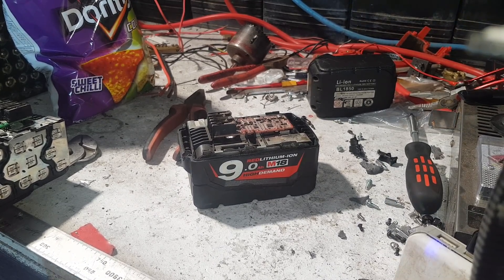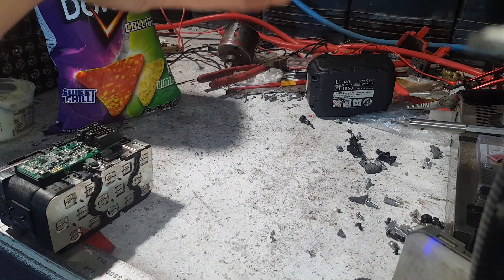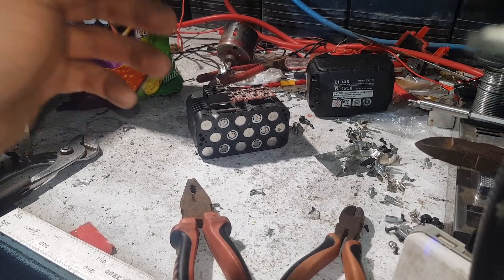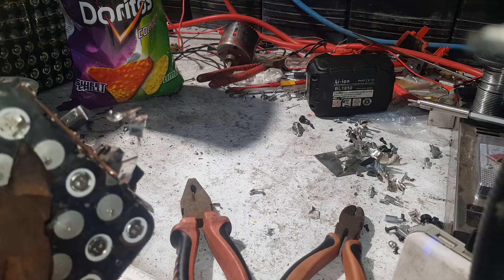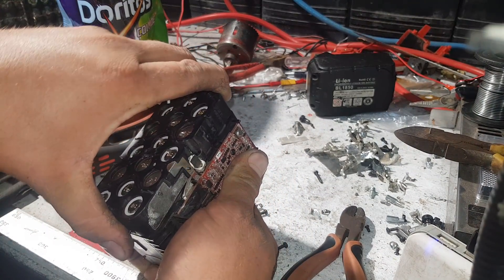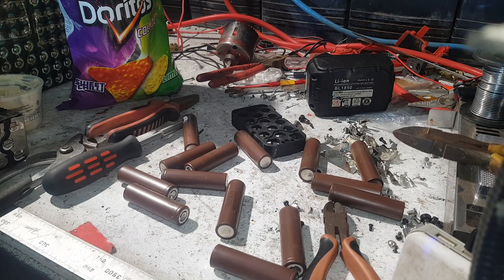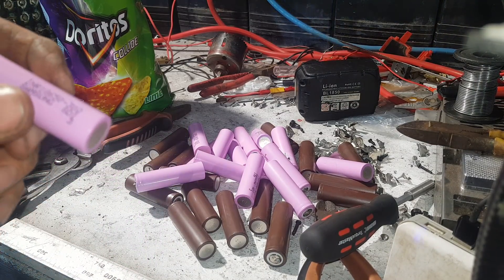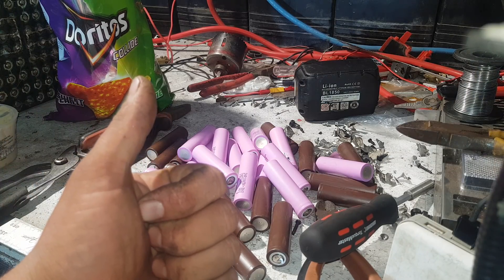18650 GOLD The Best Cells We Have Ever Harvested Milwaukee M18 9.0 30Q HG2